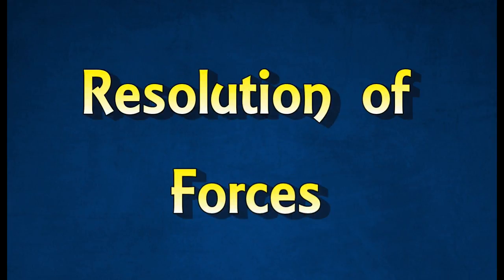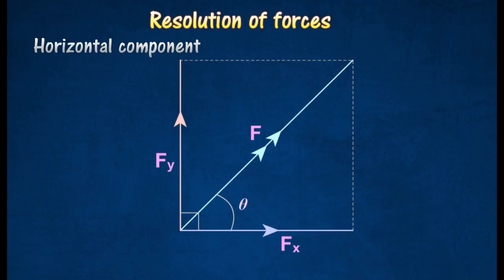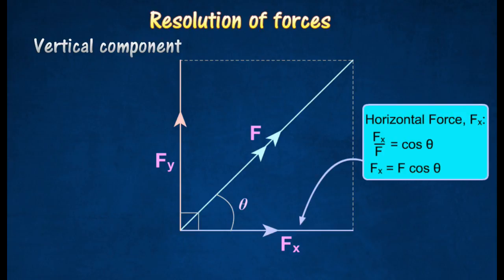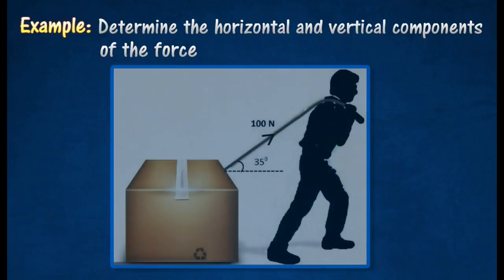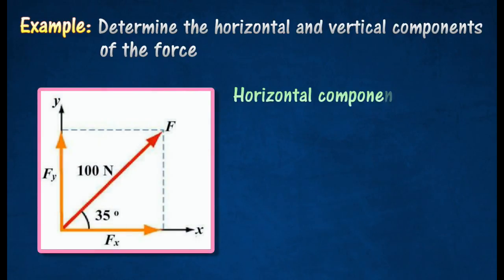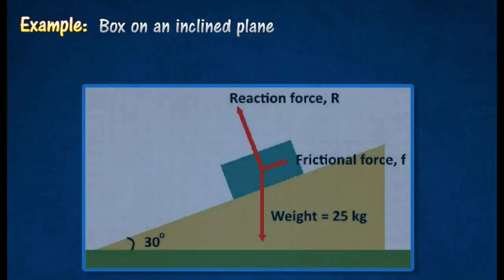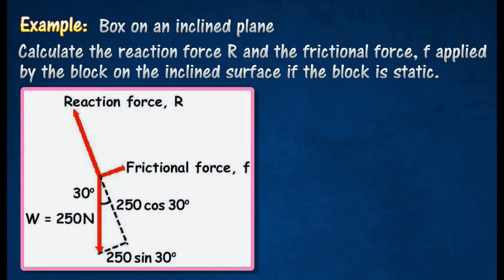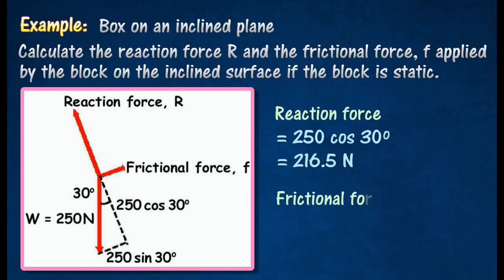[2.9] Resolution of Forces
2.9 Forces in Equilibrium